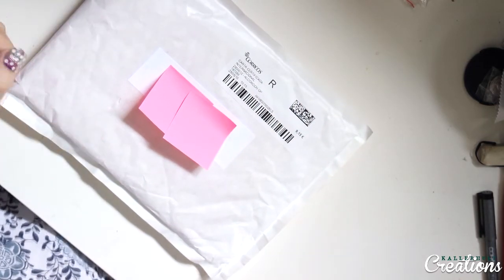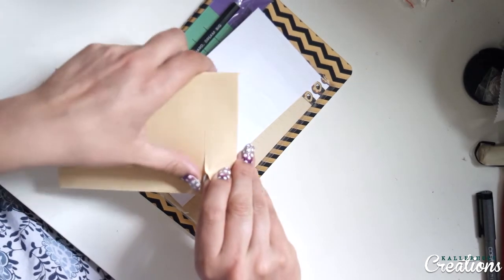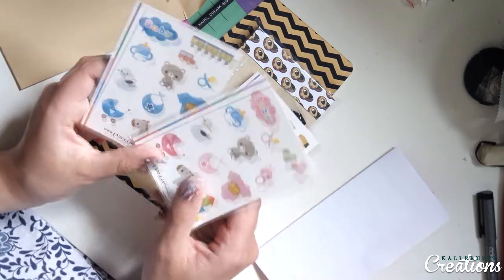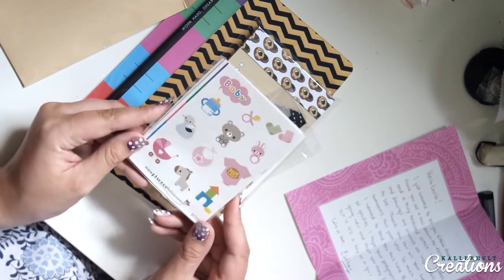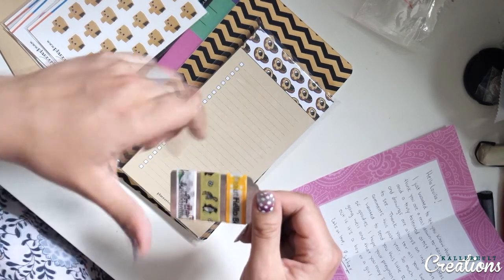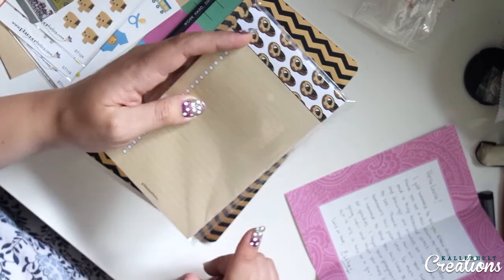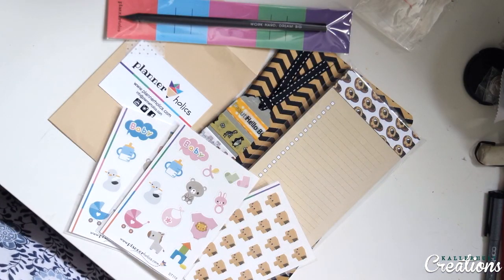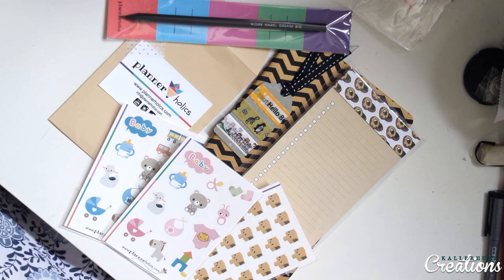PLANNER HOLICS Happy Mail and BABY GENDER REVEAL | Kallerhult Creations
Sweet Esther at Planner Holics sent me a happy mail of goodies and I wanted to share them all with you. If you watch the video you'll also find out the gender of our baby ;)

MAGNETIC LISTPAD from the Stationary Kit ”Classic Mocca”
Total black handcrafted cedar GRAPHITE PENCIL with crystal

Gold and black CHEVRON NOTEBOOK